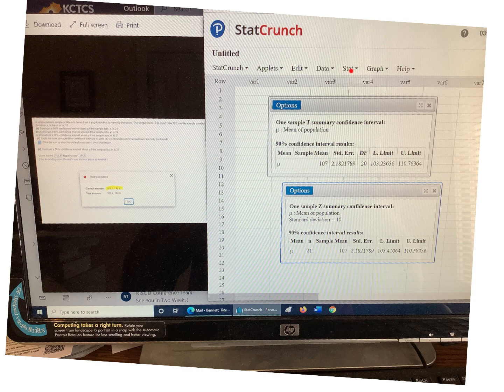STA 220 section 9.2 #6